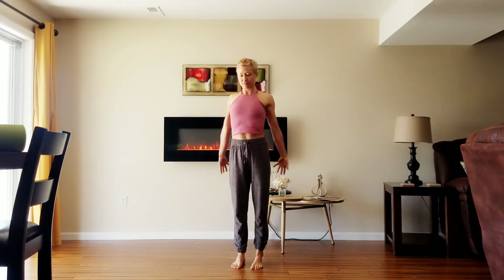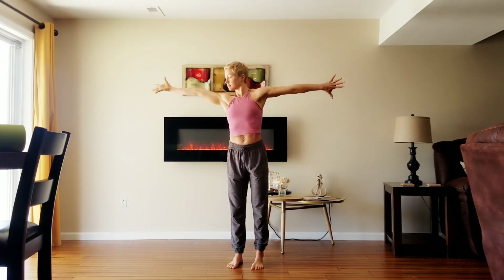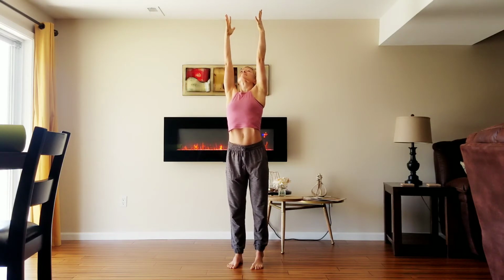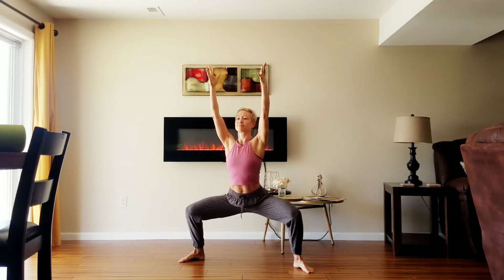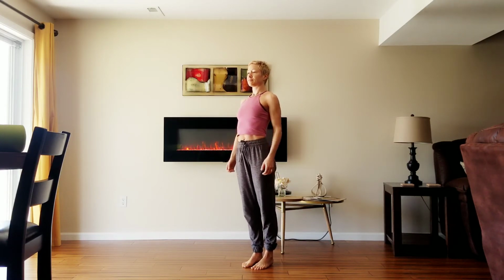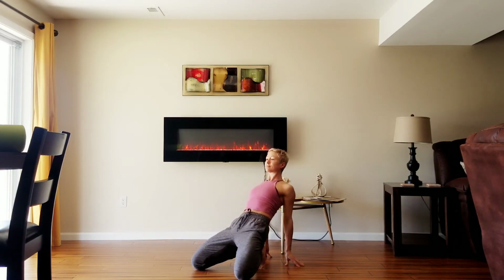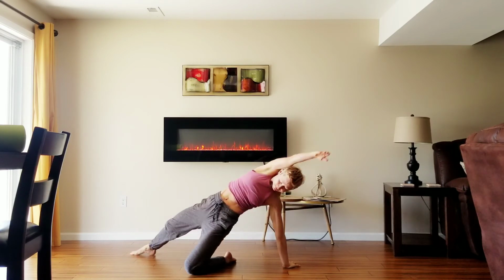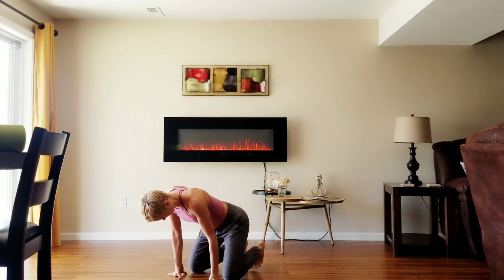Do this daily~ Movement meditation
Start your day by dropping into the intelligence of the physical body through awareness and intention. Use this an opportunity to draw positive intention into your physical day.

visit me in class
rootandrise.live